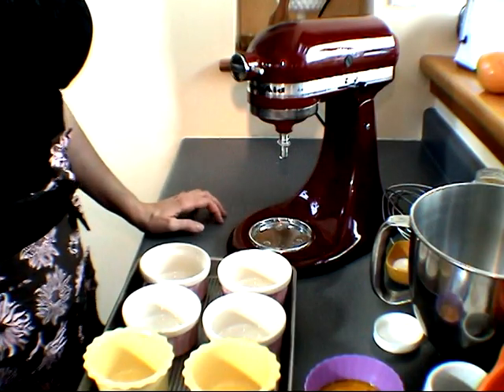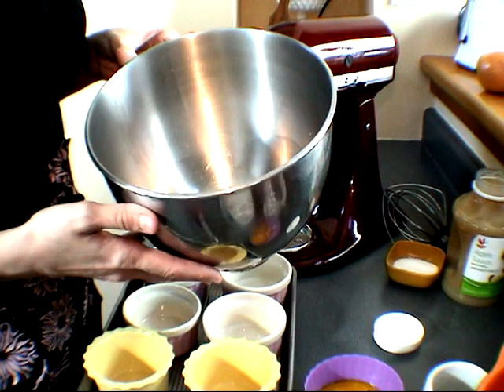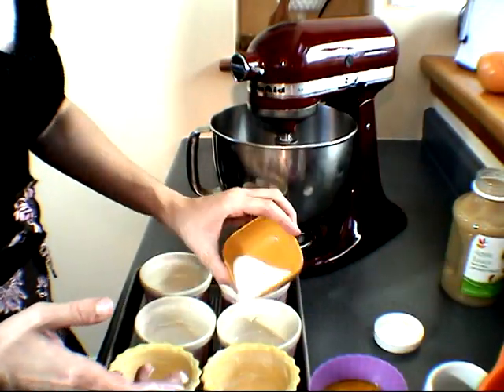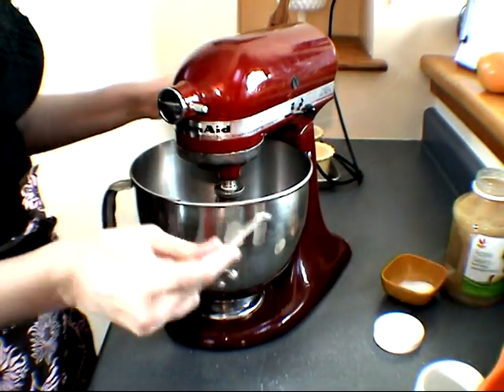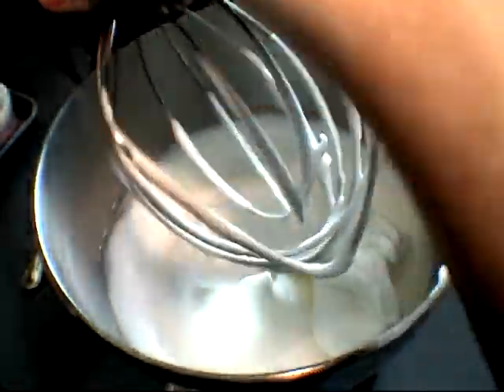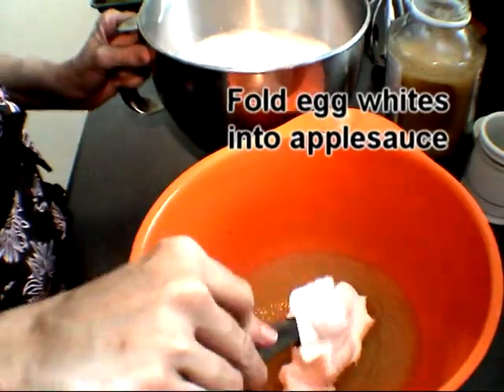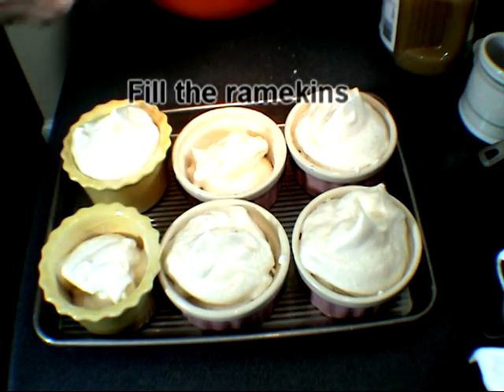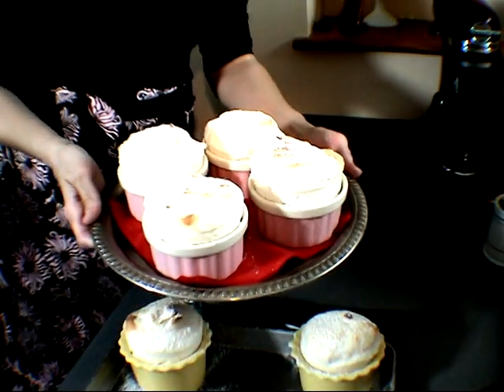How To Make Applesauce Souffle, Easy Recipe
In this video I show you how to make delicious and super easy  Applesauce Souffle

Applesauce Souffle (serves 6)

2 1/2 cups unsweetened applesauce, room temperature(I used homemade applesauce that had few apple chunks in, you can also use store bought)
6 egg whites, room temperature
1/2tsp cream of tartar
1/2 cup sugar
2tbl butter
granulated sugar for dusting the ramekins

Butter 6 ramekin dishes and sprinkle each ramekin with granulated sugar to coat evenly, make sure you coat the dished up to the rim. Shake out excess sugar.
Place ramekins on a baking sheet and set aside.
Wipe the bowl of you mixer clean, grease free. I use white vinegar to do the job.Wipe the bowl dry.
Whip egg whites, until soft peaks are formed, add cream of tartar and gradually add sugar, whip until stiff and shiny peaks are formed. Don't over beat or egg whites will become grainy.
Gently fold the  egg whites into a room temperature applesauce. Do not over mix.
Spoon equal amounts of apple mixture into the prepared ramekins. Don't be afraid to pile it up 3/4 inch to 1 inch above the rim of your dish.
Bake for 5 minutes at 395F. Lower the oven temperature to 360F and bake additional 7-10 minutes.
While baking, souffle will rise and tops will become golden brown.
Carefully take the baking sheet with souffles out of the oven. Dust  with some powdered sugar and enjoy immediately.
I ended up saving  some souffle for later in the fridge, though it deflated it still tasted pretty good, even the next day.